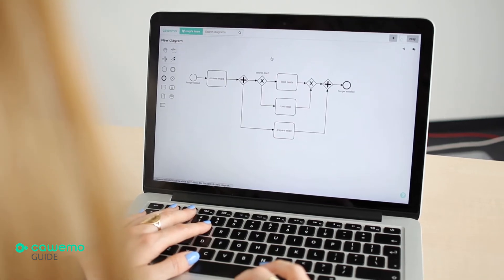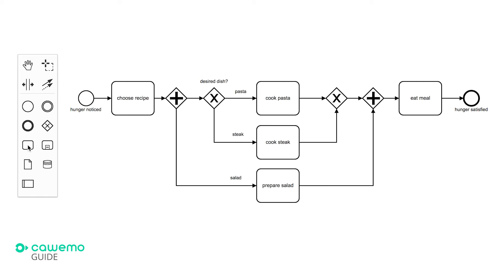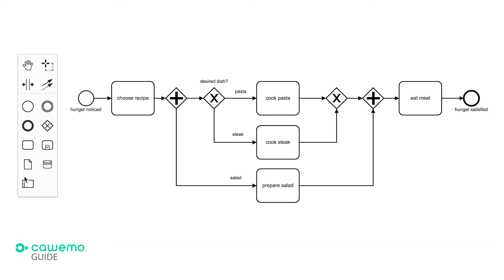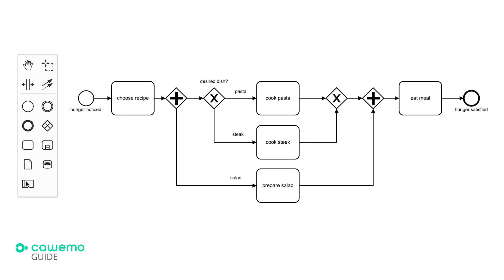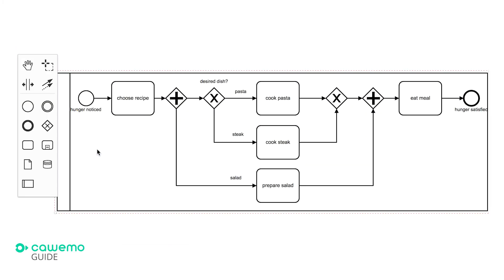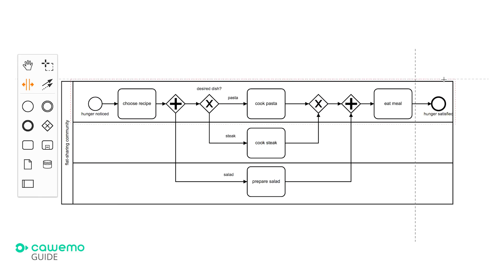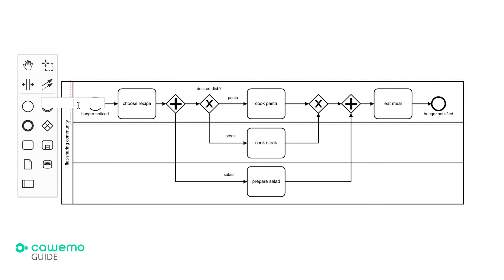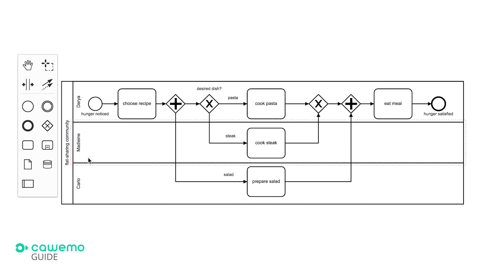BPMN Tutorial - Part 04: Pools and Lanes in 2 min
Use Pools and Lanes in your BPMN process diagram with this easy to follow introduction to modeling Pools and Lanes. Learn how in just 2 min!